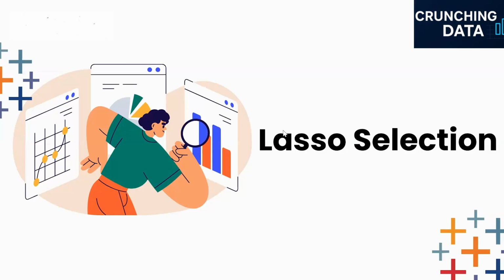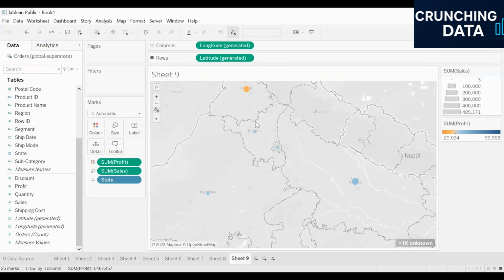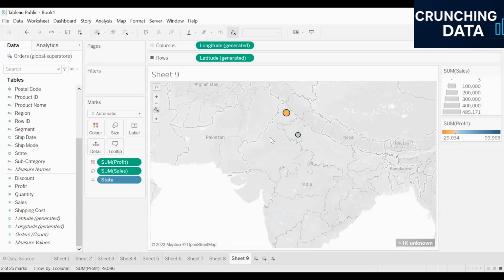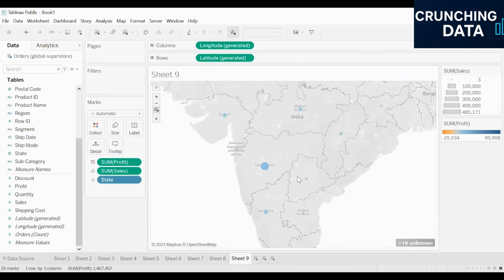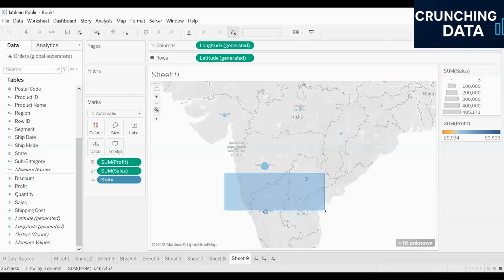14.4 Lasso Selection in Tableau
🎯 Lasso Selection in Tableau

Lasso Selection allows users to interactively select data points by drawing a freeform shape around them. Unlike rectangular or radial selection, lasso gives you complete flexibility to capture irregular or non-linear clusters of data points. This is ideal for detailed exploration in scatter plots, maps, or complex visualizations.

✔ Select data points with a freeform shape
✔ Filter, highlight, and compare selected marks instantly
✔ Ideal for irregular patterns or clustered data
✔ Enhances interactive and precise data analysis

Lasso Selection makes it easy to isolate and analyze nuanced patterns, improving insights and decision-making.